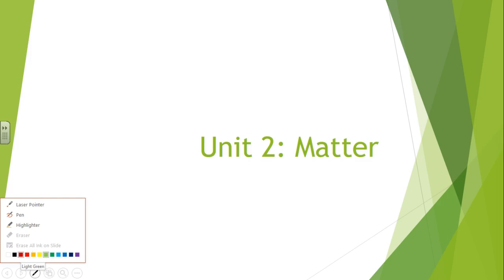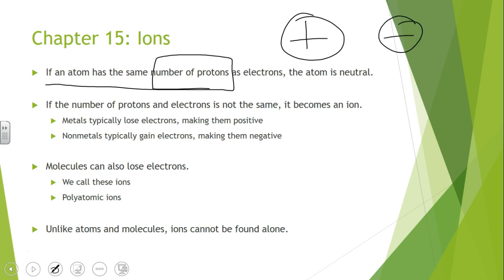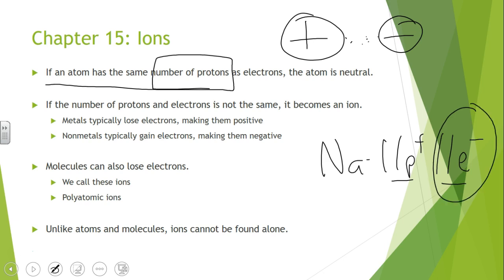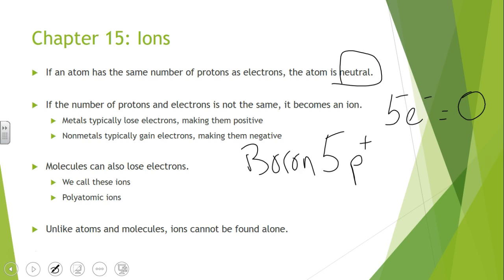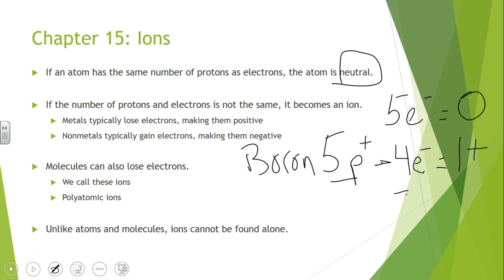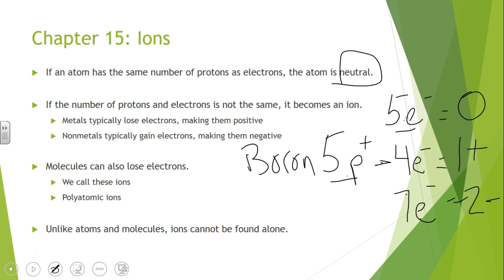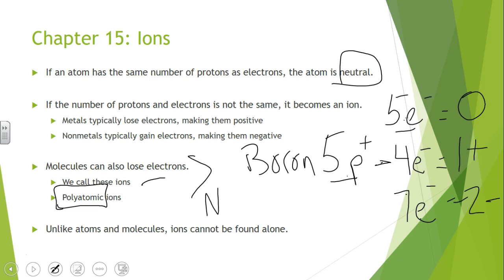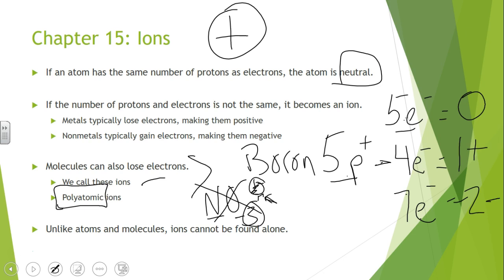CHE 107: Chapter 15